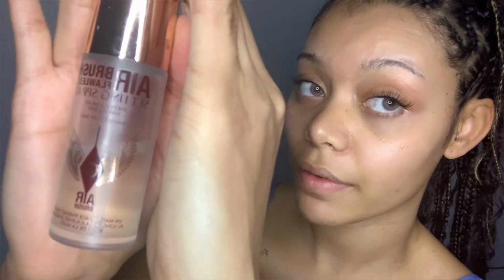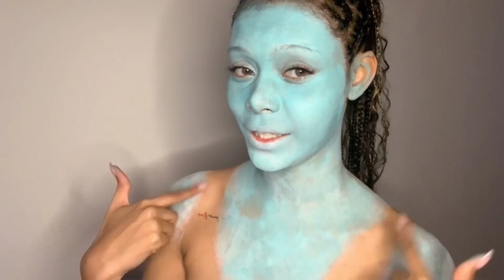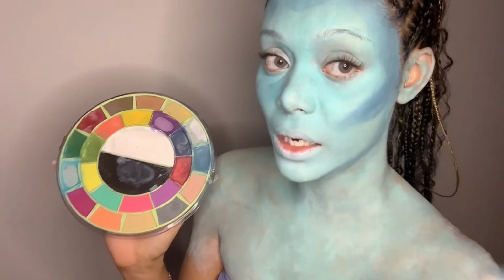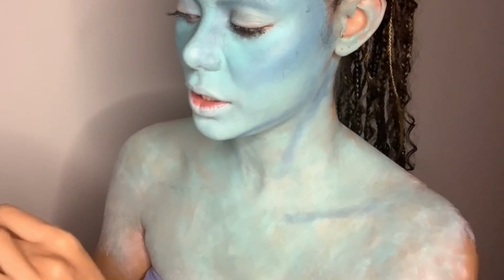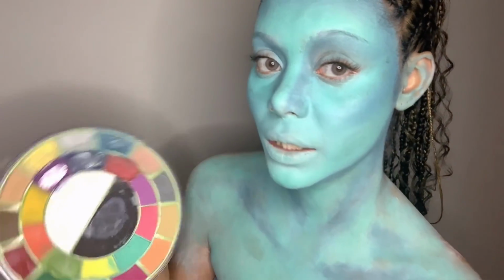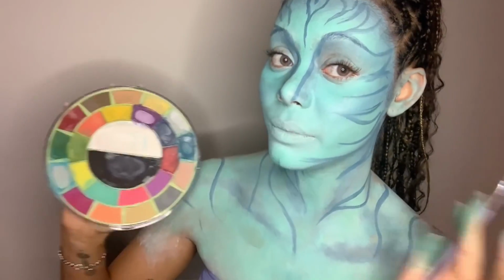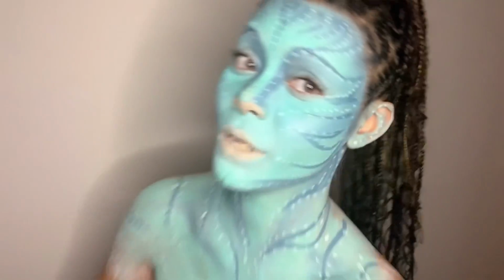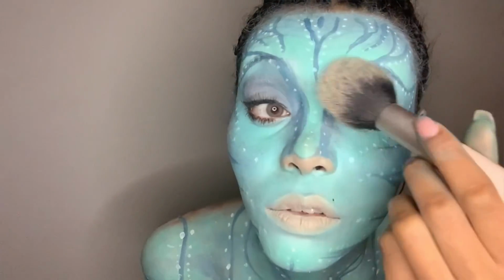Avatar Na’vi Body Paint Tutorial Metkayina Water Tribe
This is inspired by Avatar: The Way of Water
Metkayina - Water Tribe Na’vi

I hope this tutorial helps you with any queries, and feel free to send me your results on Instagram!

Thank you to Bobisuka for sending me the body paint!￼
It is water activated, nontransferable and easy to wash off 🤌